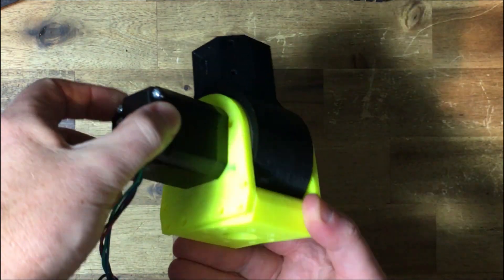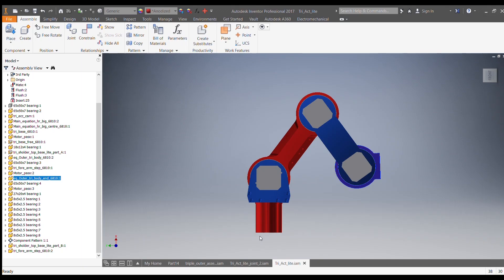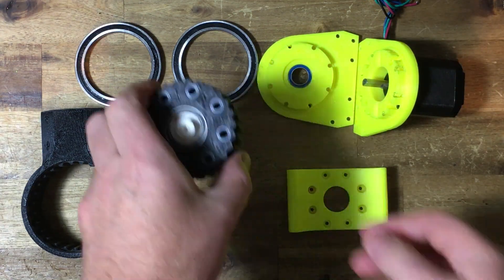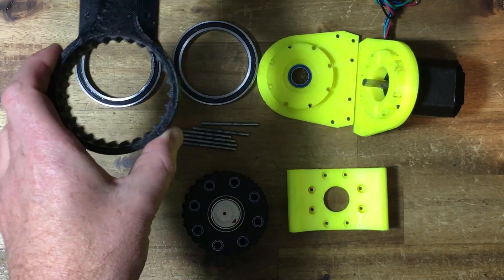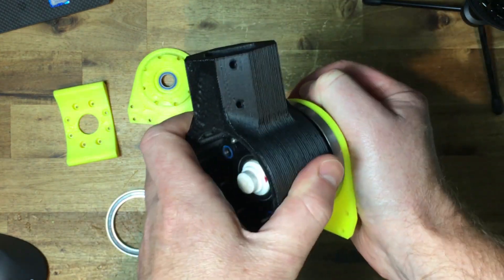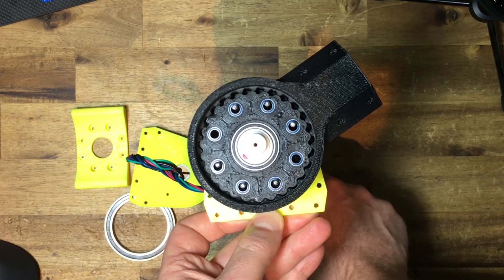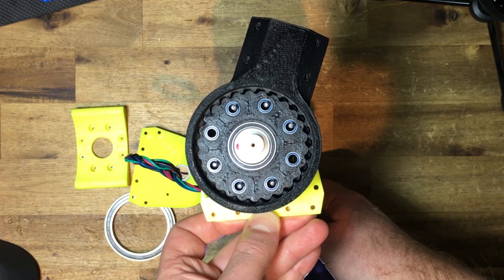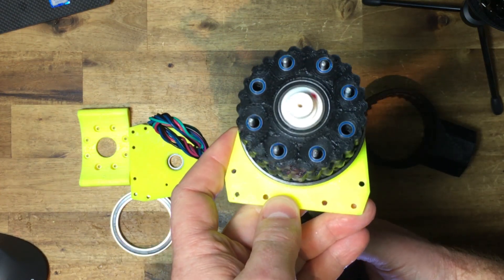Triple Cycloidal Gear - Robot Arm Pt1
It's all open source.
Evolution of my previous work